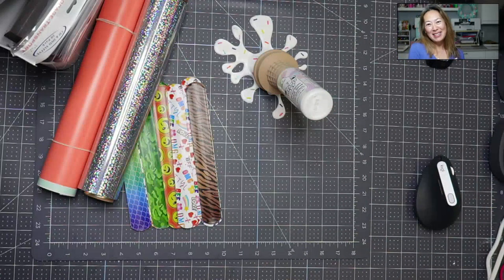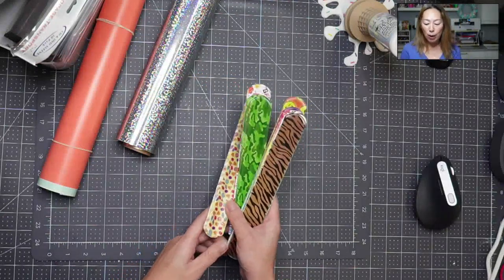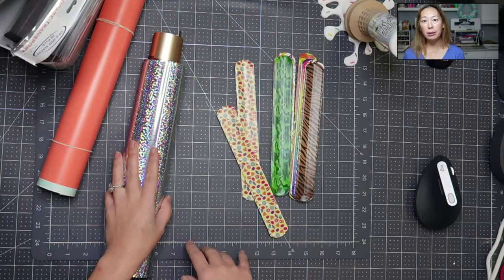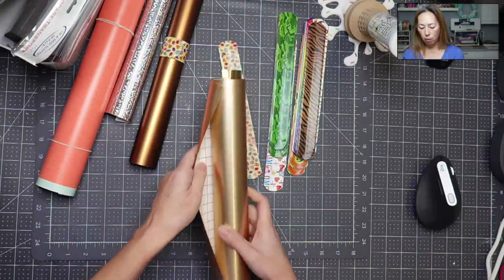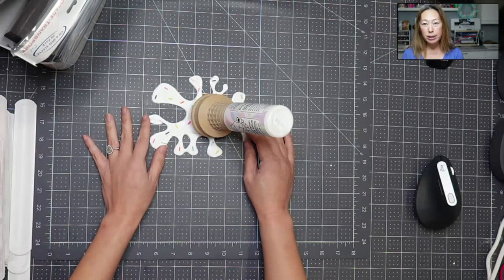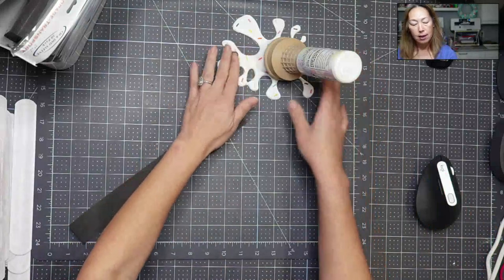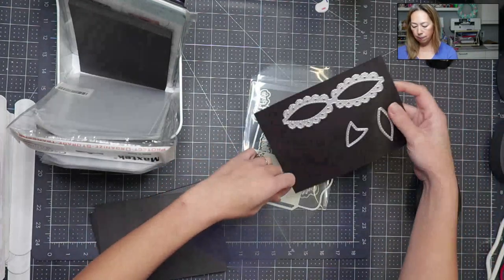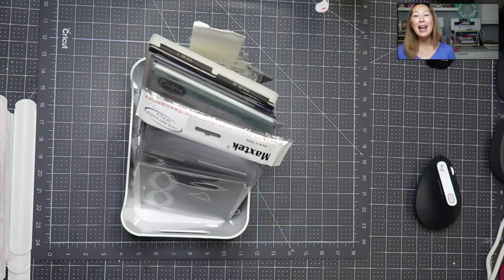Must Have Organizational Tools For Your Craft Room | Craft Supplies | The Useless Crafter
Hello and welcome to a new video from The Useless Crafter! This time I will show you some of my new favorite organizational tools for my craft room.

TOOLS & SUPPLIES USED:

Magnetic Sheets for Die Cutting
Envelopes for Die Cutting Dies

Cricut Tips | Step-by-Step Cricut Design Space Tutorials | Crafting Materials Expert | Full Demos To Assemble | Start To Finish Cricut | Craft Room Organization